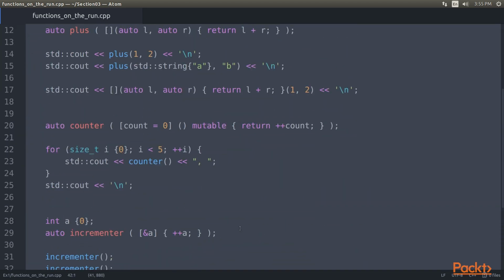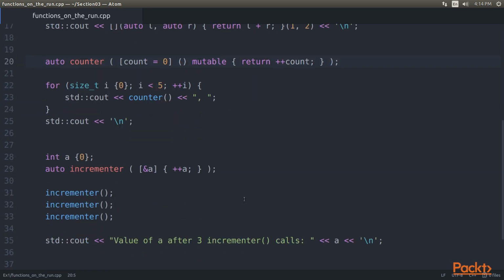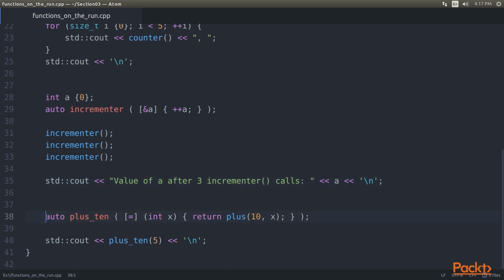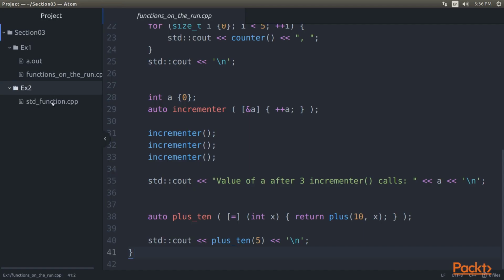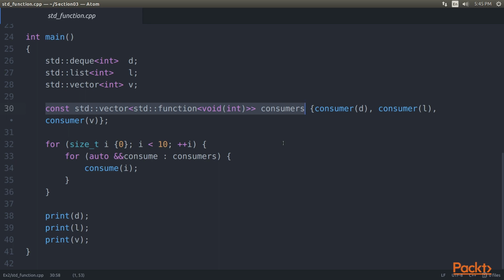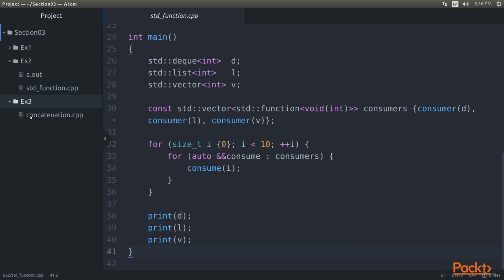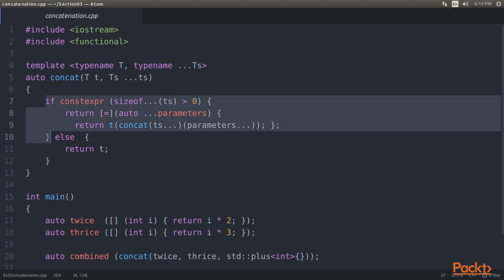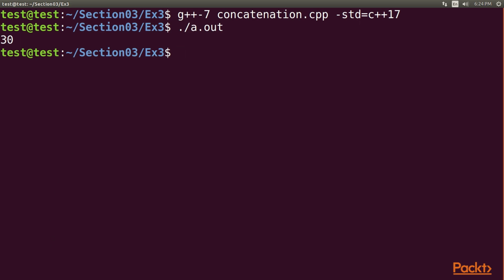C++17 STL Solutions: Experimenting with Functions Using Lambda Expressions | packtpub.com